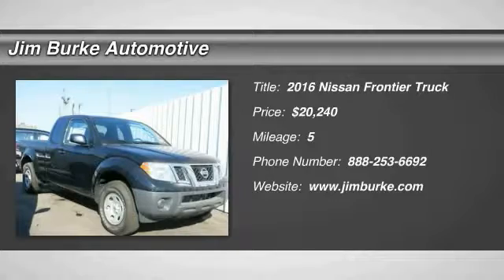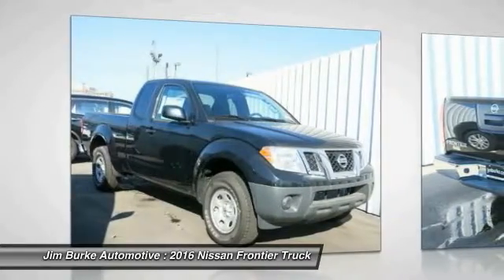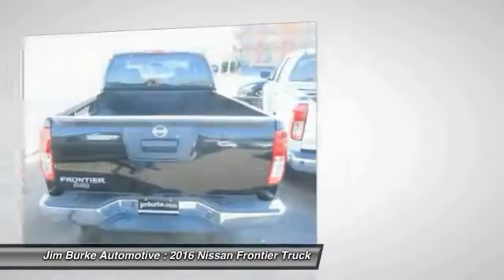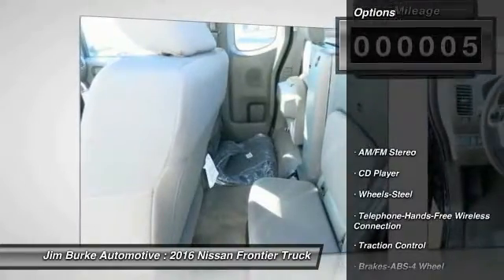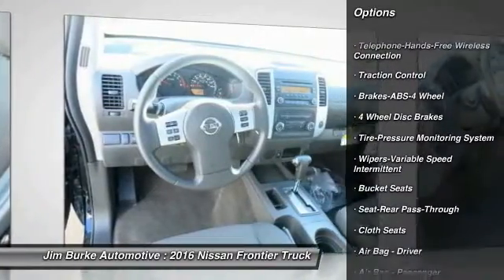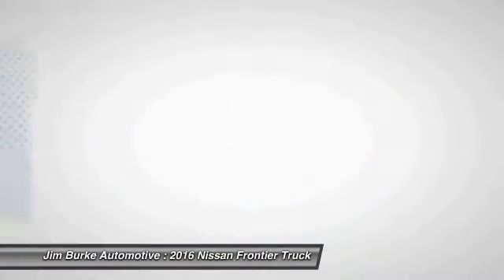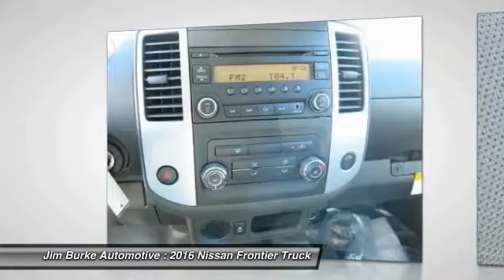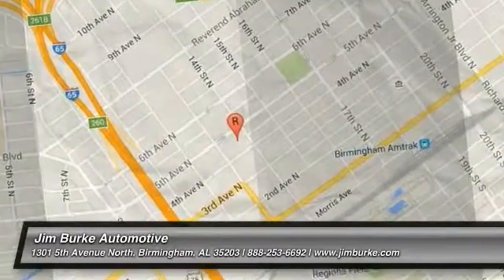2016 Nissan Frontier Birmingham AL NS16976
2016 Nissan Frontier S

Includes *Bluetooth* Our vehicles are value priced and move quickly. Be sure to call us to confirm availability and to schedule a hassle free test drive! Jim Burke!  Where THE SALE NEVER ENDS! BACK by popular demand, FREE Oil Changes & Wiper Blades for LIFE!  ALL Customers, parts and labor included!